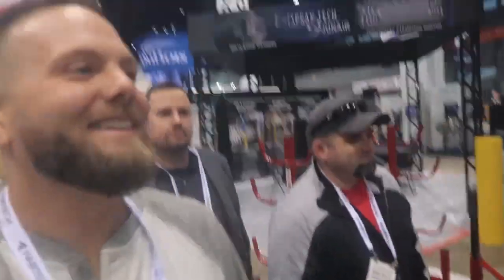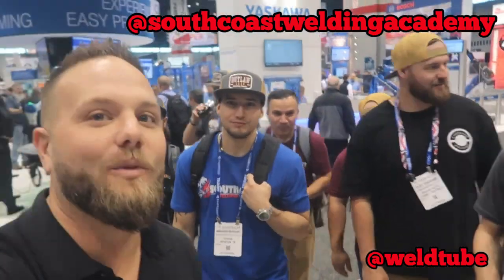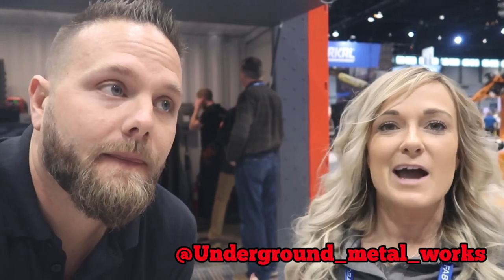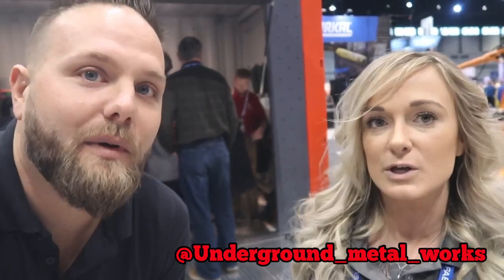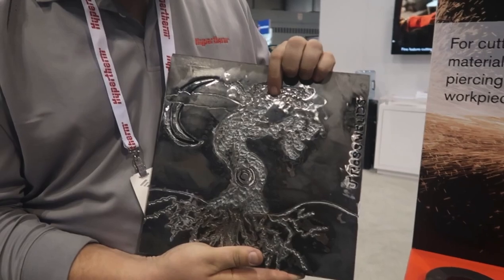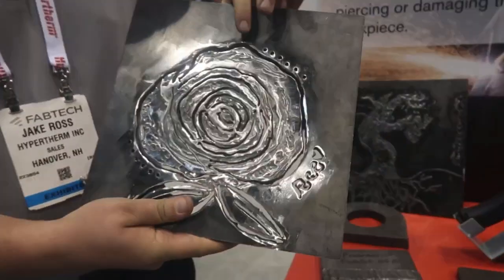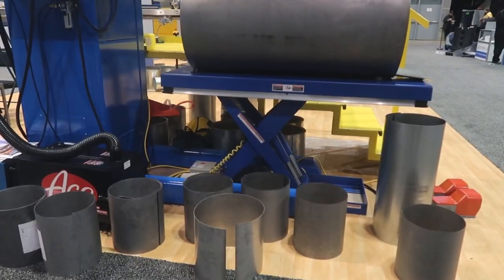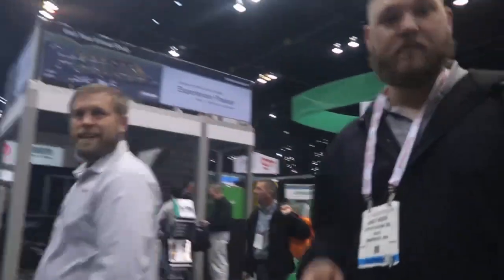Fronius Fabtech 2019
Its that time of year again for the Fabtech show in Chicago, IL. The Fronius booth will be packed full of the latest and greatest welding machines.